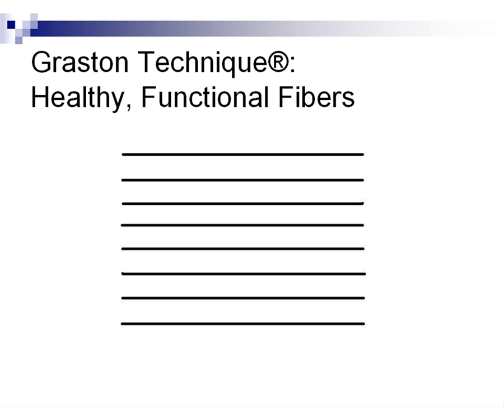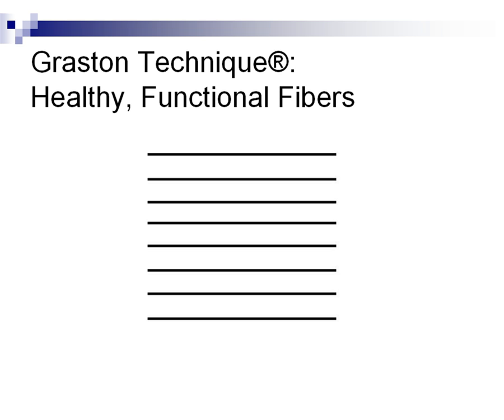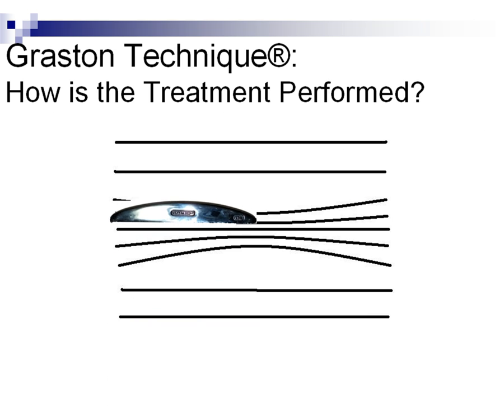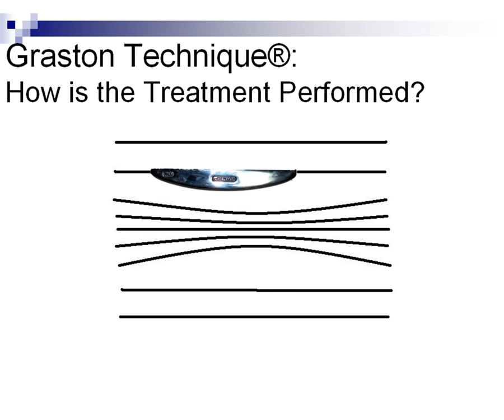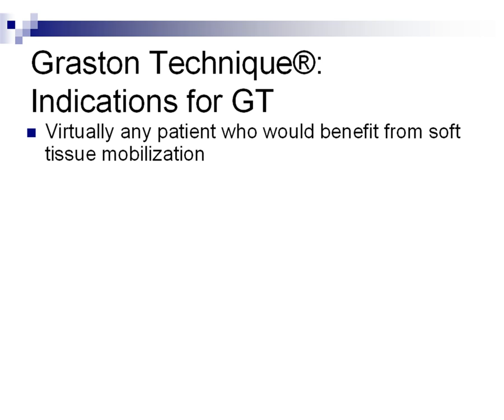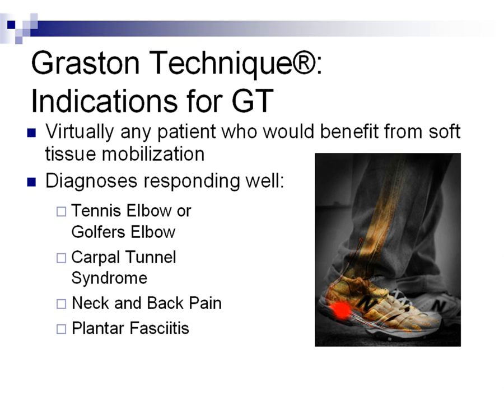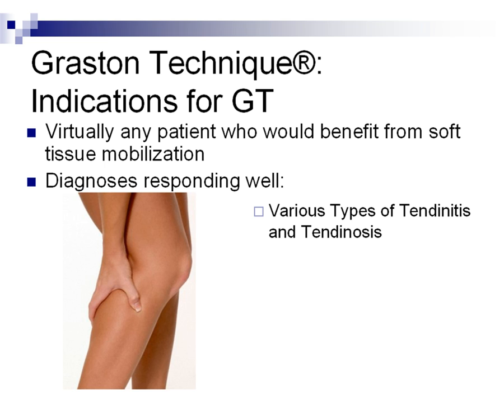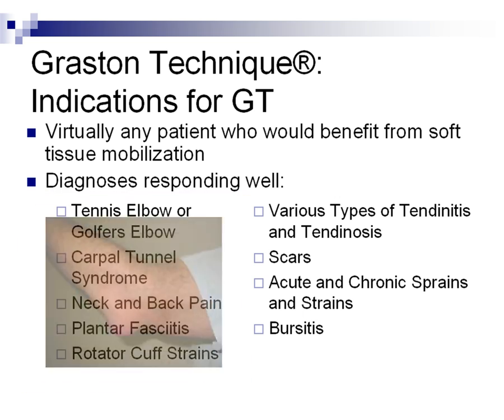The Graston Technique® for Treating Soft Tissues - Part 2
The Graston Technique® is a treatment technique for soft tissue conditions, such as tennis elbow, carpal tunnel syndrome, and plantar fasciitis, that smoothens out and stretches the involved tissues, making them hurt less and make them more functional.